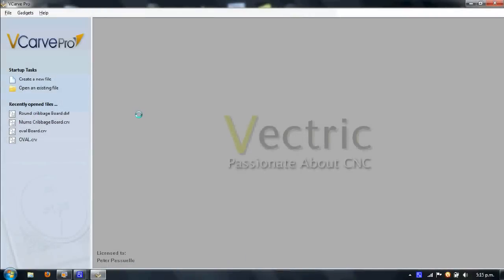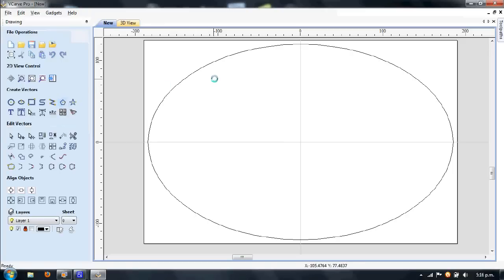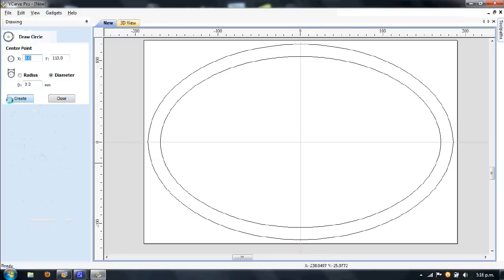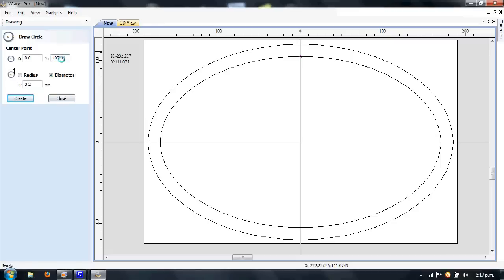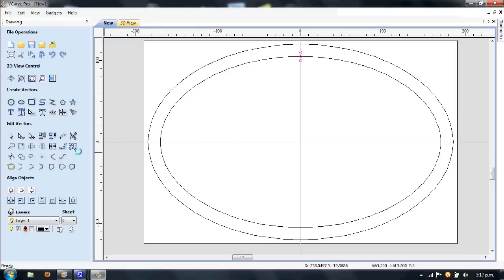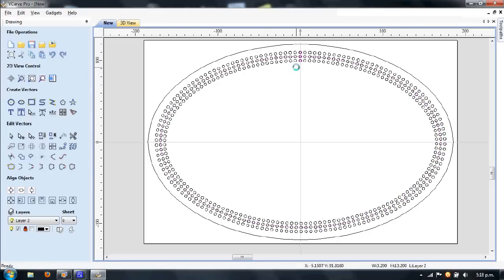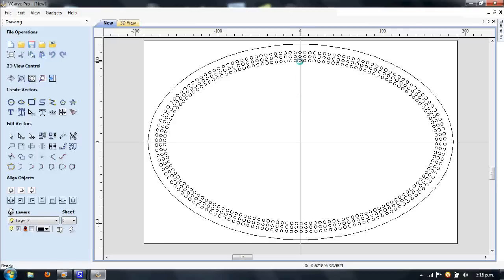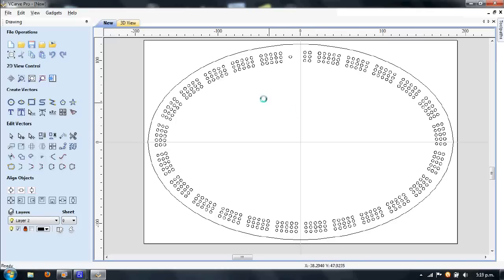Laying out Cribbage board holes - CNCnutz Episode 14